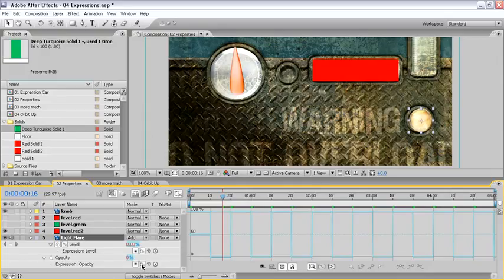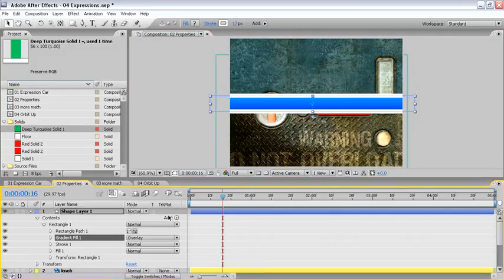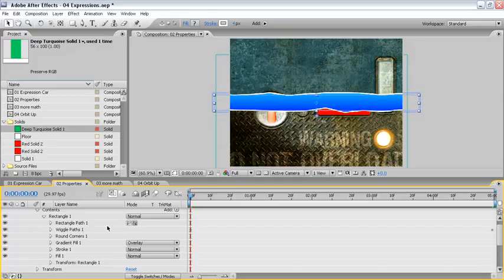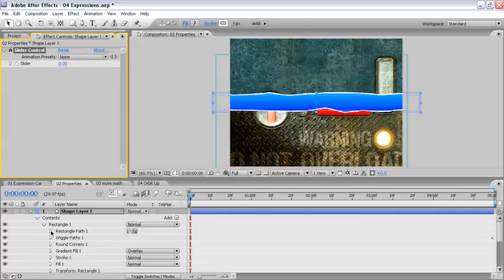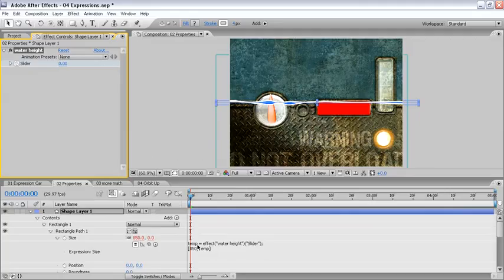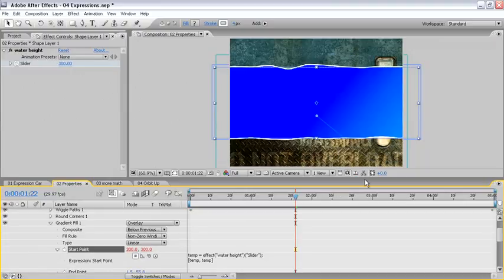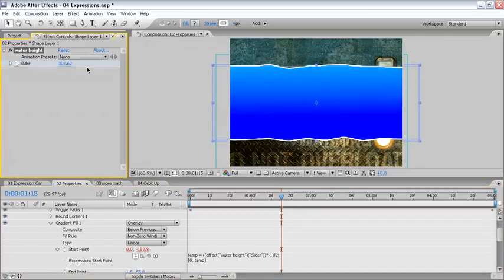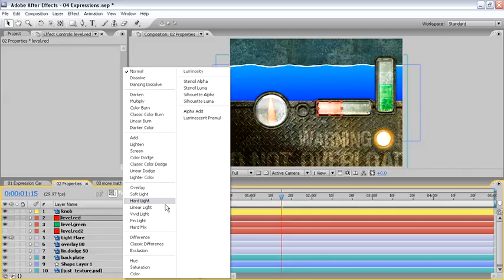04 After Effect Advance Tutorial CS3 Adobe (8/12)